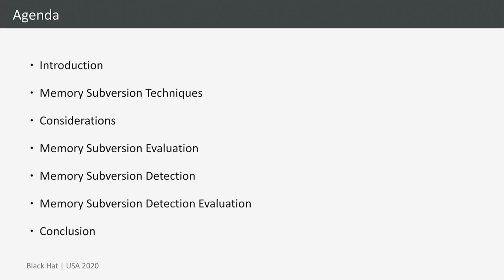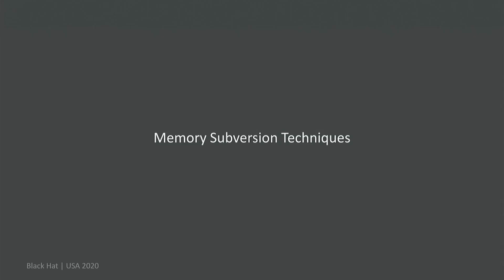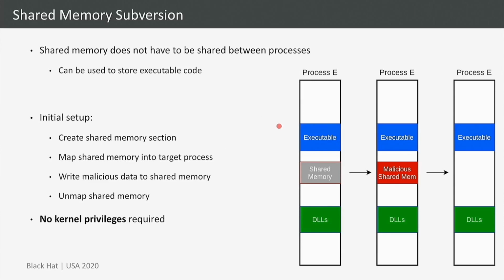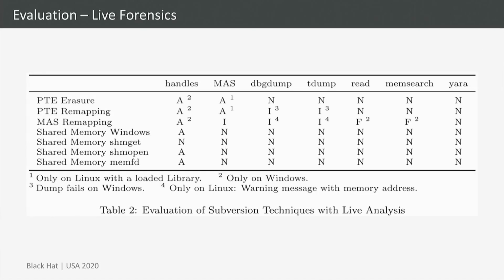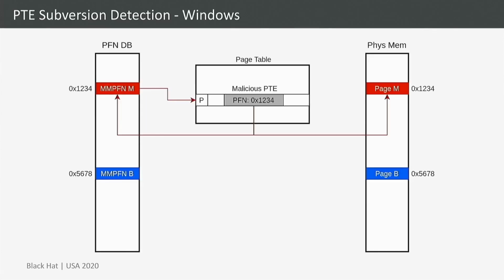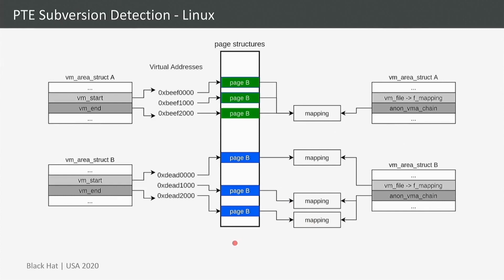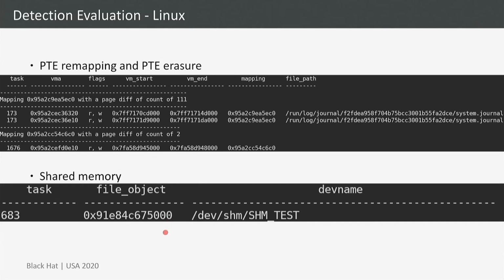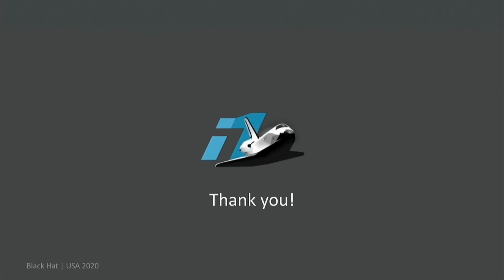Hiding Process Memory via Anti-Forensic Techniques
Nowadays, security practitioners typically use memory acquisition or live forensics to detect and analyze sophisticated malware samples. Subsequently, malware authors began to incorporate anti-forensic techniques that subvert the analysis process by hiding malicious memory areas. Those techniques typically modify characteristics, such as access permissions, or place malicious data near legitimate one, in order to prevent the memory from being identified by analysis tools while still remaining accessible.

In this talk, we present three novel methods that prevent malicious user space memory from appearing in analysis tools and additionally making the memory inaccessible from a security analysts perspective.

By Frank Block